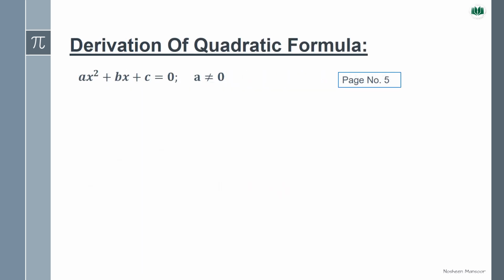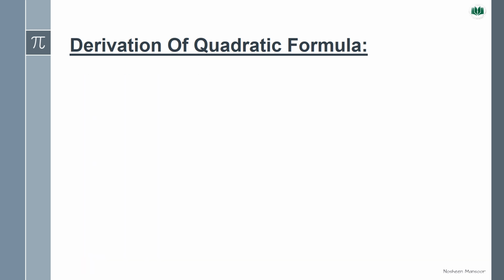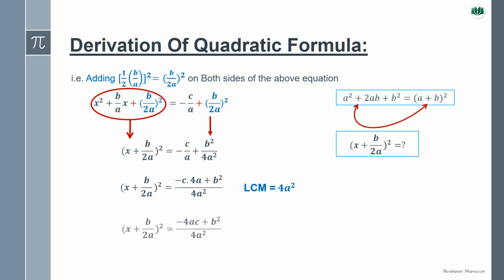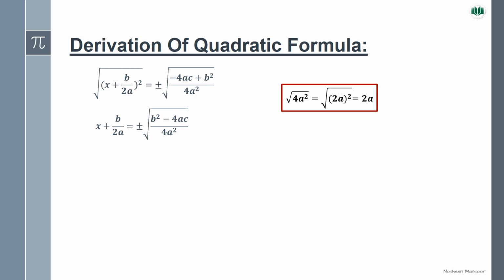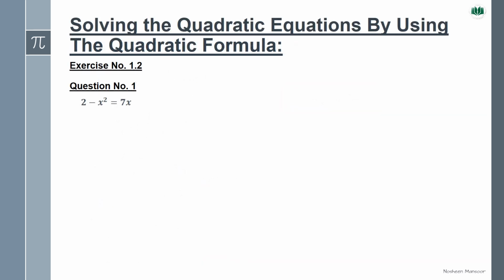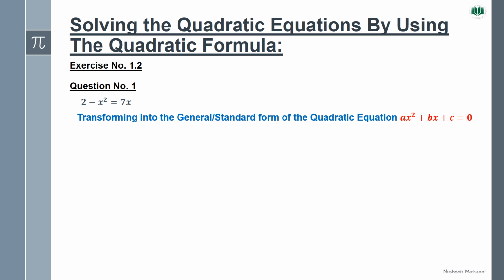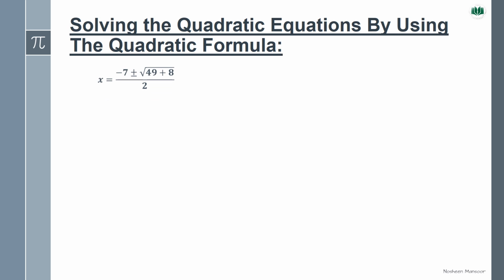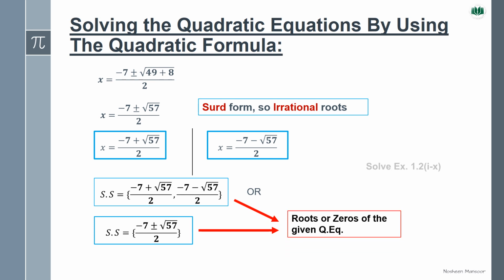Deriving the Quadratic Formula (Application)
Derivation and Application of the Quadratic Formula explained and solved. Assignments for Grade:X, week 1,Ex 1.2. APSAC Fort Road. FBISE Syllabus.